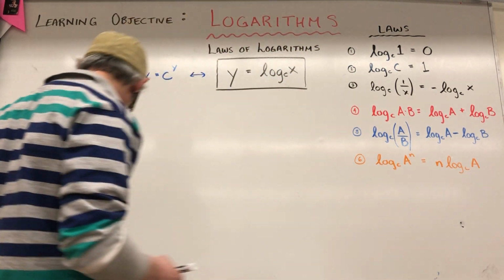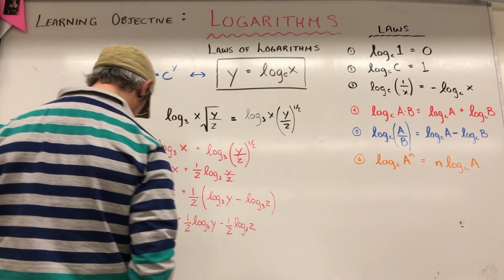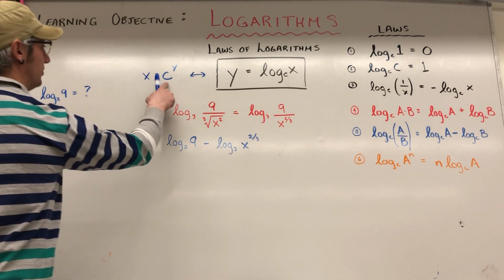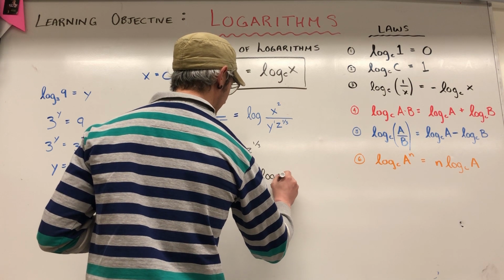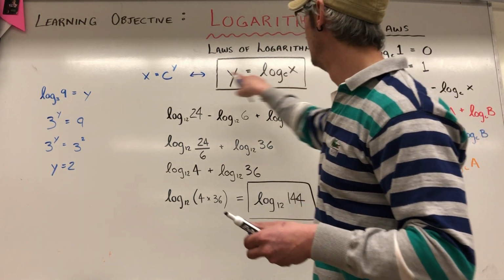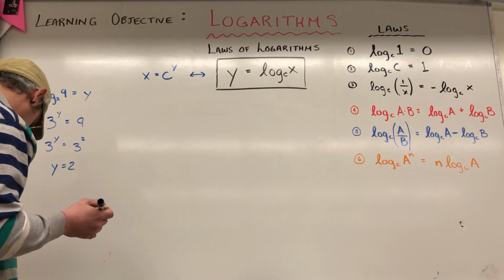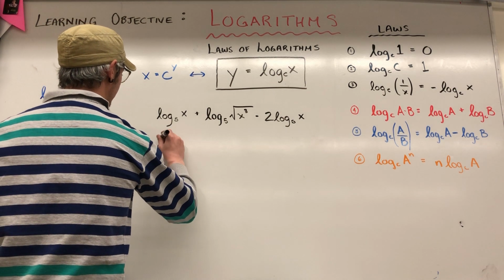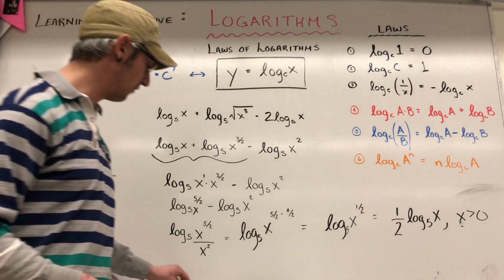Mr. Nelson - Applying the Laws of Logarithms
Using the Laws of Logarithms to convert between Logarithms and Exponential functions